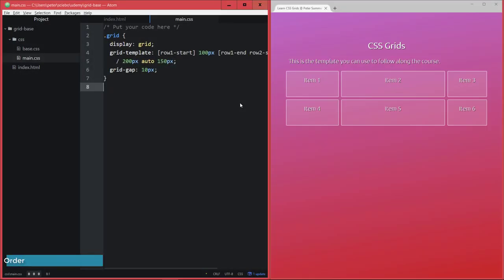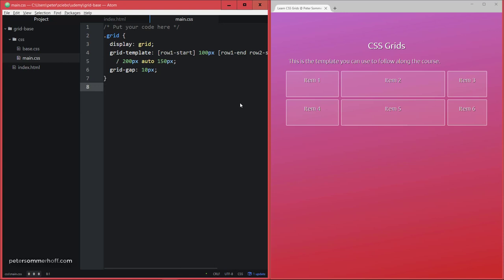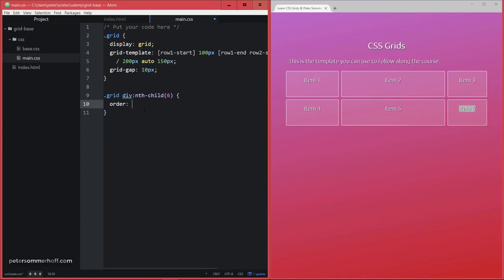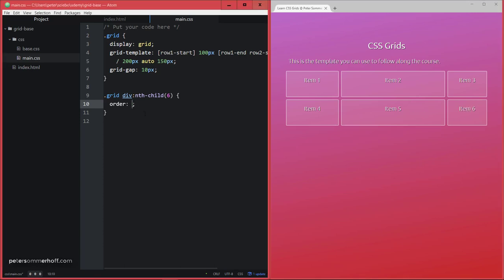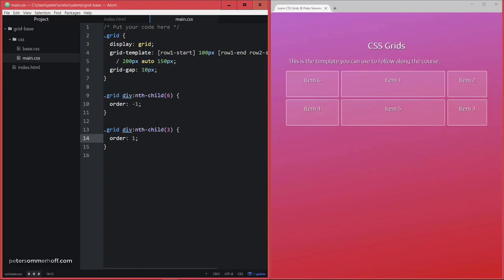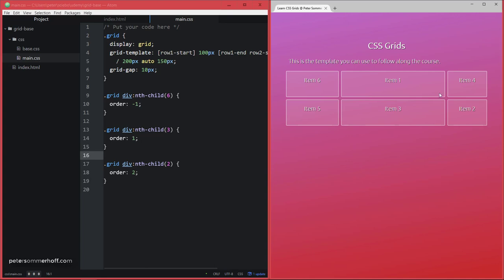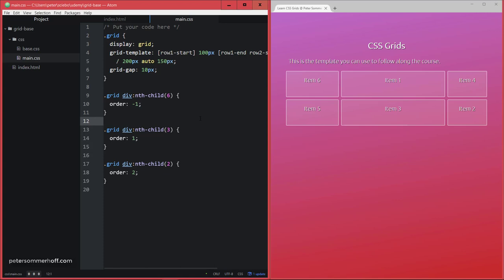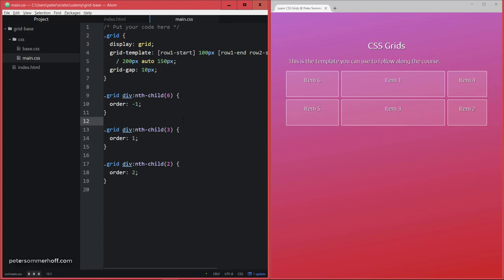CSS Grid Layout Course #13: Source-Order Independence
This is the last preview video from my Ultimate CSS Grid Course.